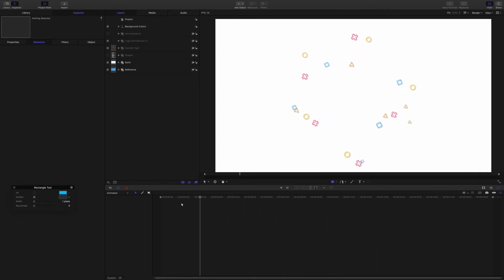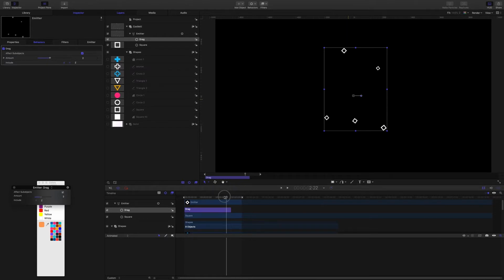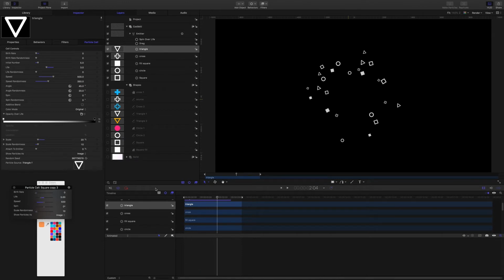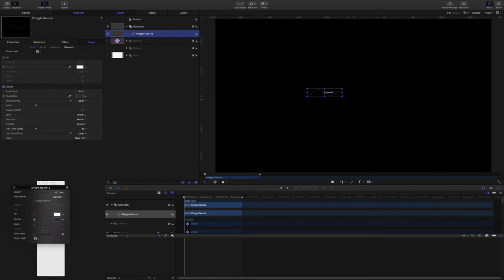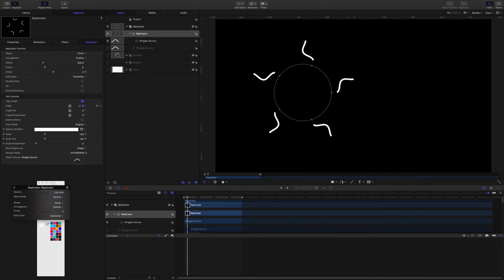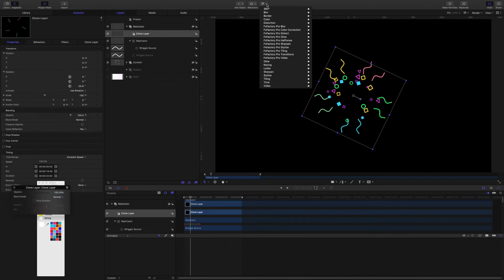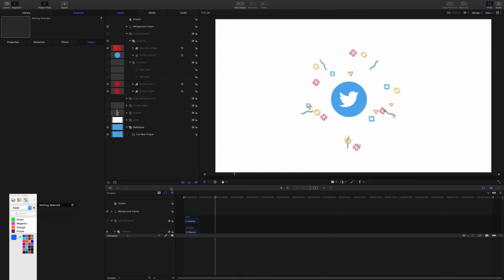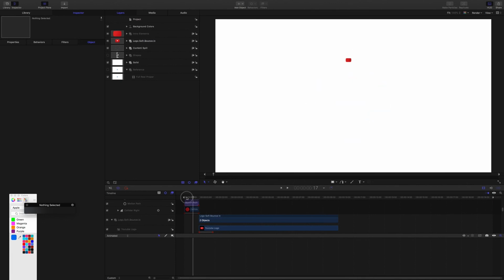Apple Motion 5 Tutorial: Logo Reveal with Confetti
Here is a step by step guide to make a bursting shape confetti animation in Motion 5.

In this guide, you will see examples of
-Animating with emitters
-Working with multiple emitter cells
-Animating with replicators
-Working with Motion 5 shape tools

If you want a more detailed guide for making jumping animations in Motion 5, you can view this guide

If you want a more details guide for the overshoot behavior in Motion 5, you can view this guide